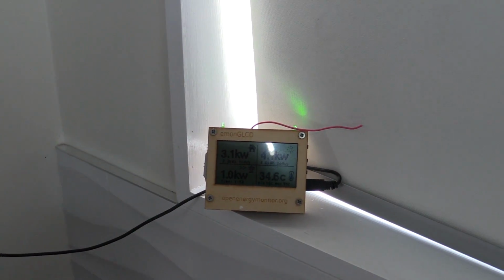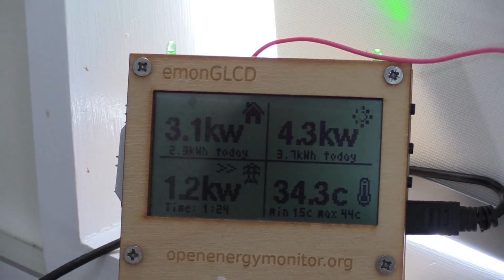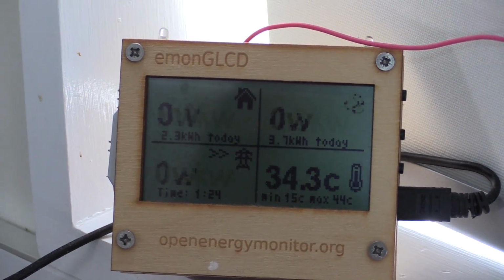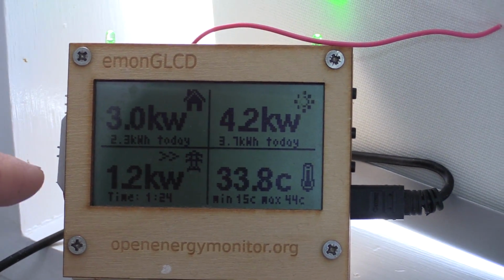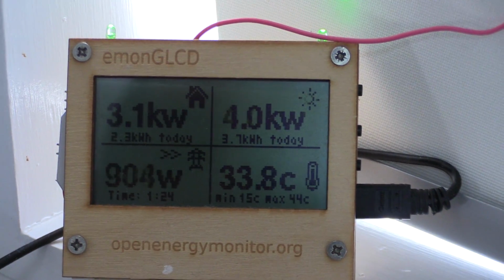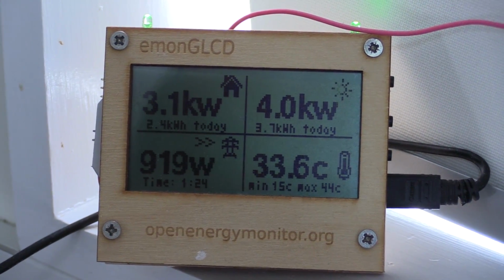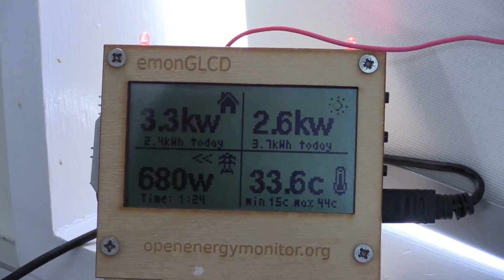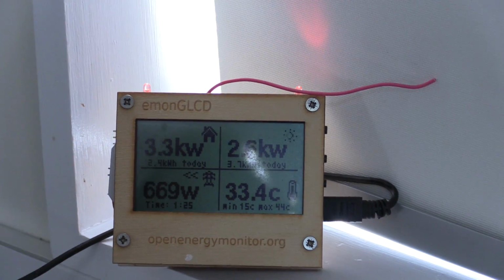Want to Save Power?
Mikes DIY Powerwall Update 56 - Want to Save Power
Monitoring System Part2: Want to save power?
Save power by making smarter power choices.

PS. Oh How many times did i say "key" in the video?